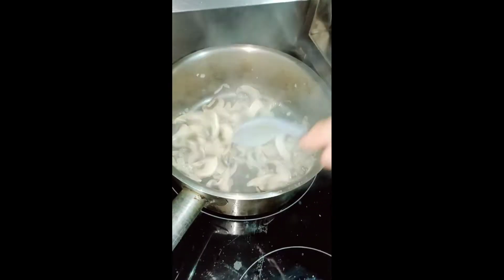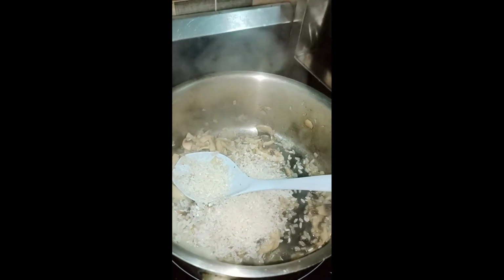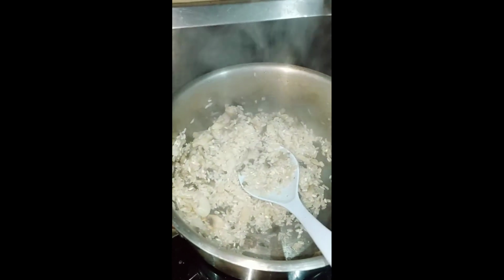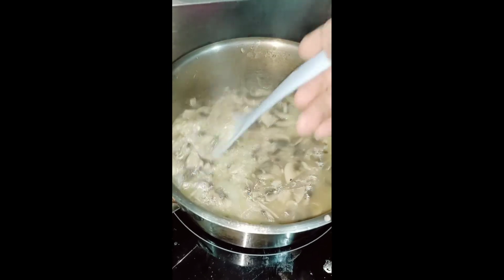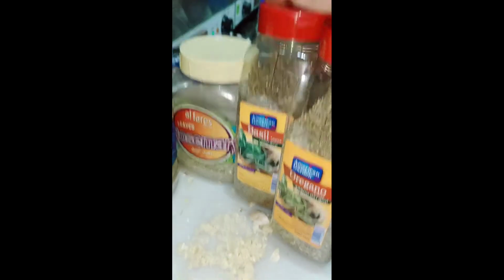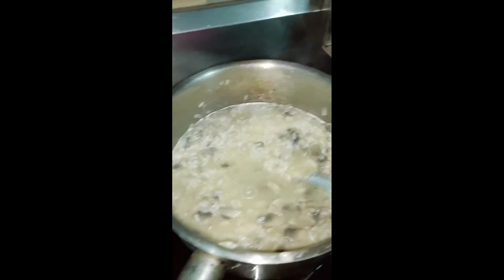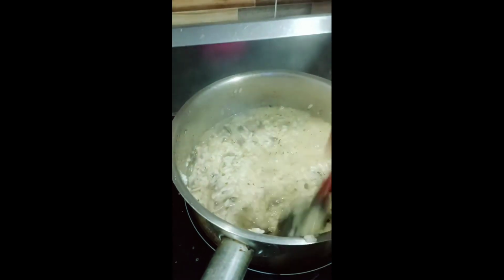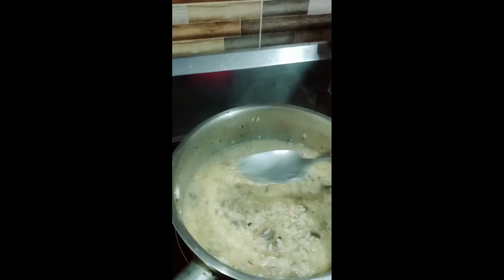How To Make Mushroom Risotto | Italian Food